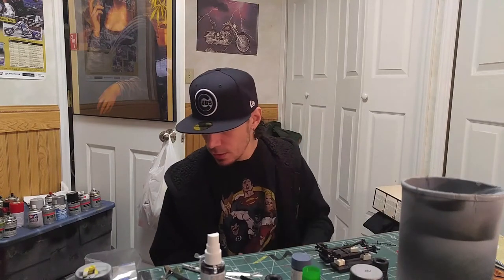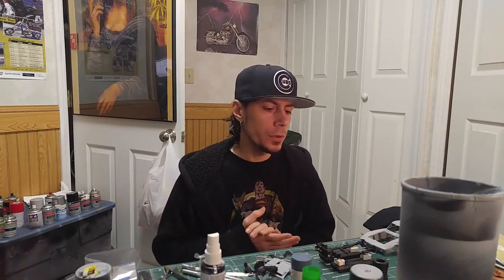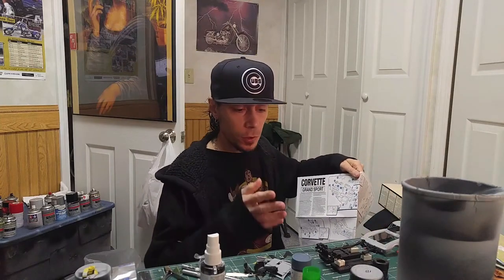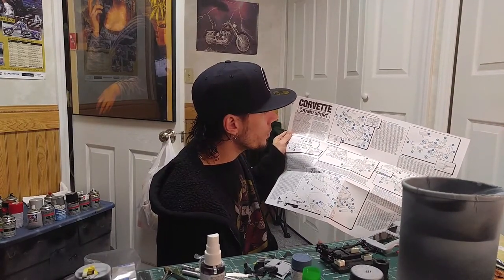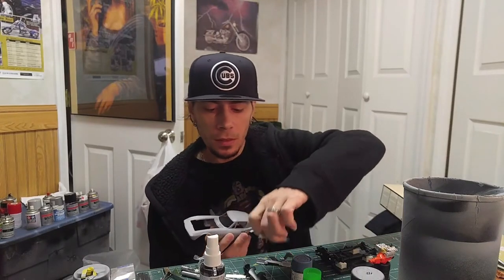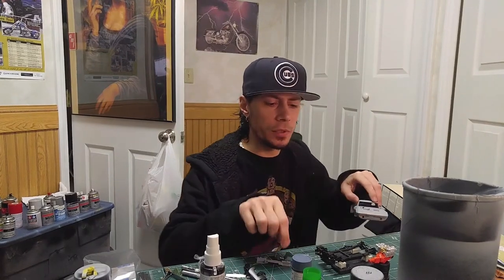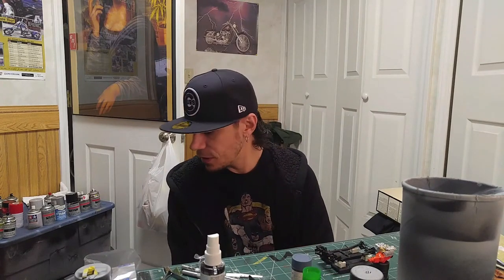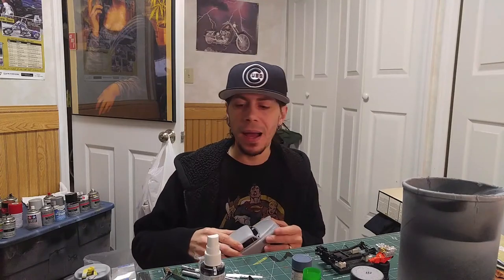64 Corvette Grand Sport / 54 Chevy 210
64 Corvette Grand sport and 54 Chevy 210